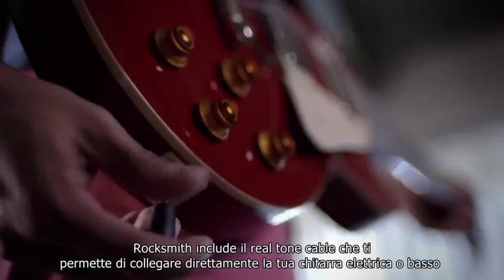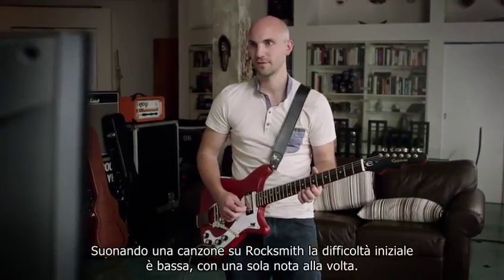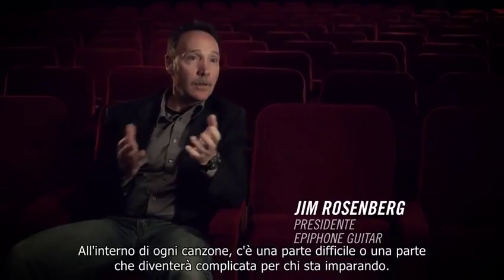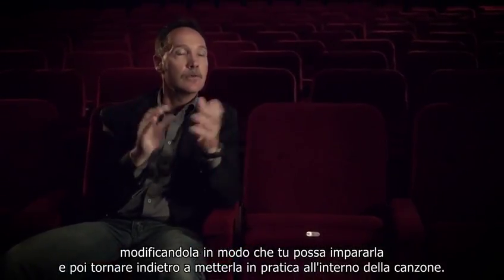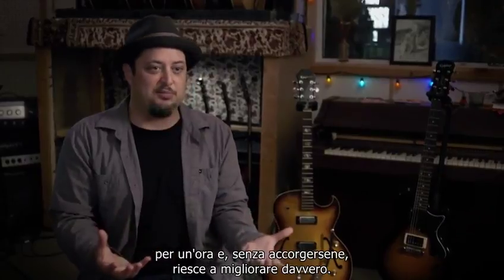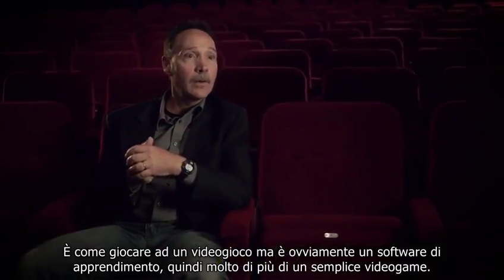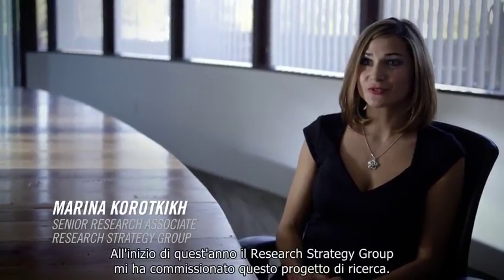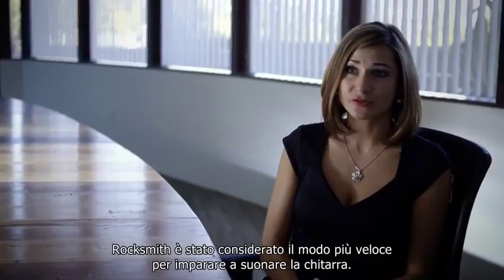Rocksmith 2014 Edition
Trailer di lancio